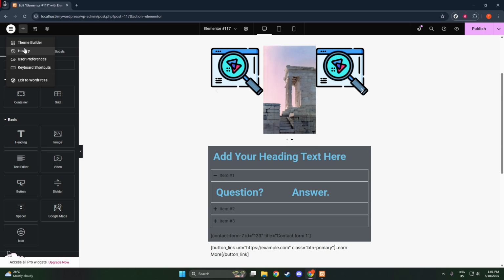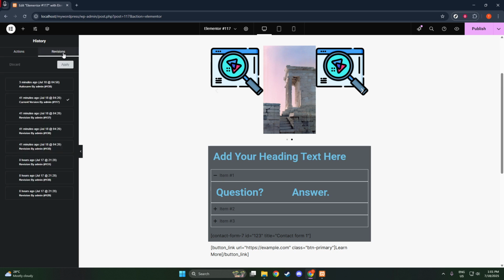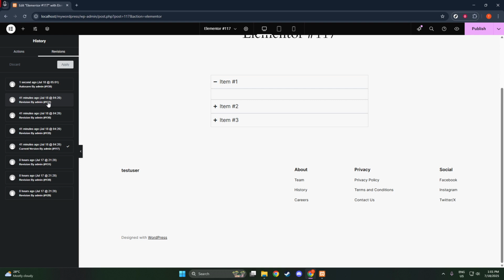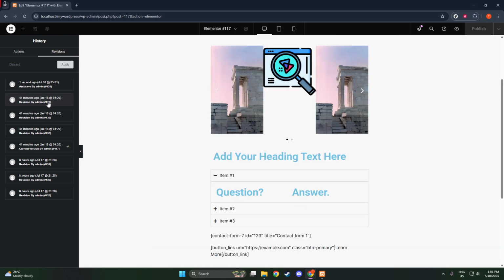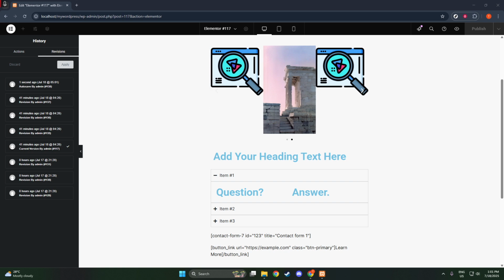How to Go Back Elementor [2025 Guide]